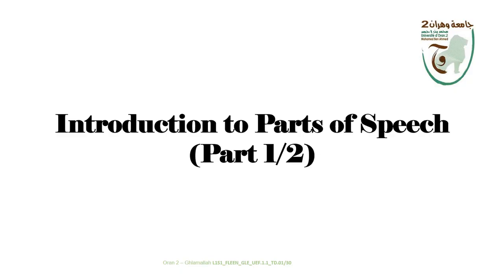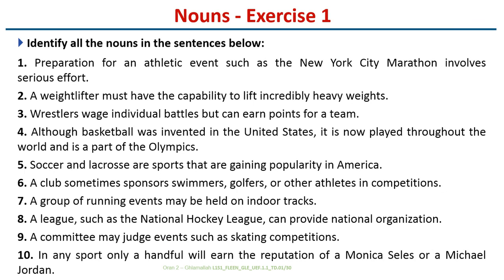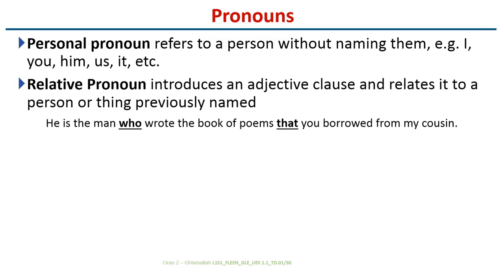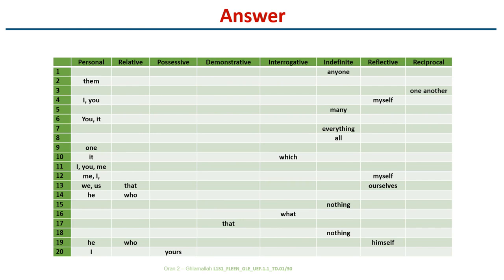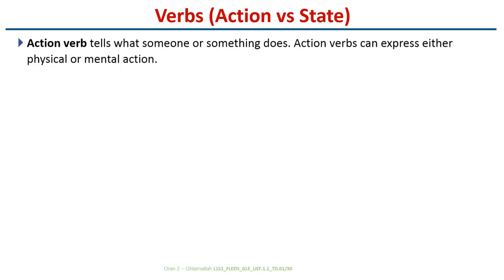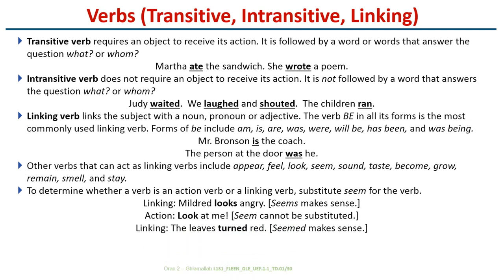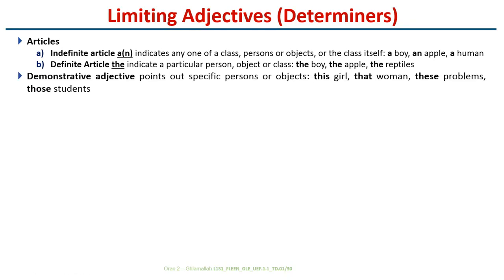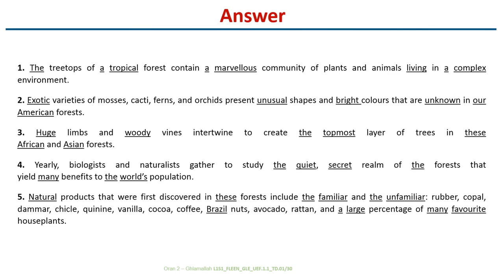Dr. N.R. Ghlamallah / L1-S1 Grammar Introduction to Parts of Speech (Part 1/2)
Grammar -  Dr. N.R. Ghlamallah
Introduction to Parts of Speech (Part 1/2) - L1S1_FLEEN_GLE_UEF.1.1_TD.01/30